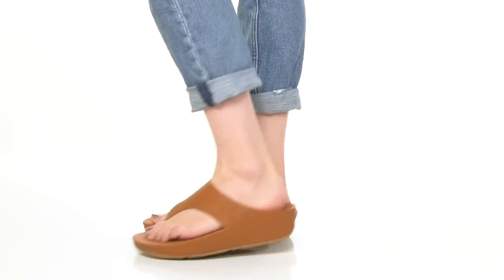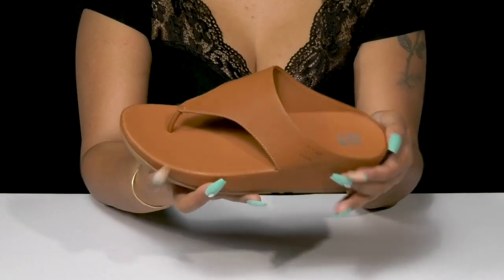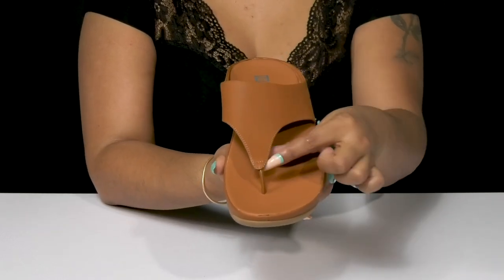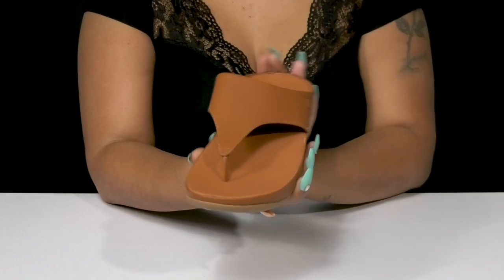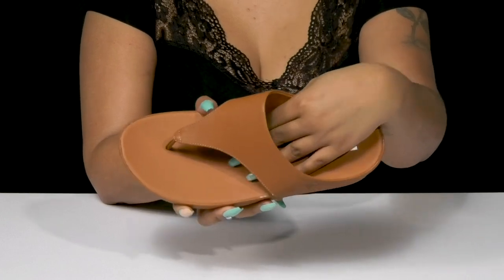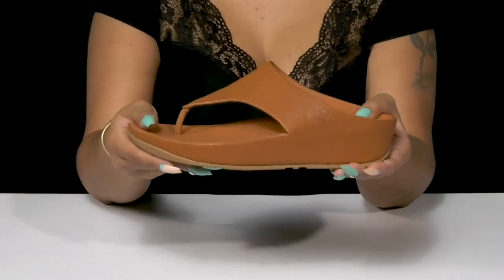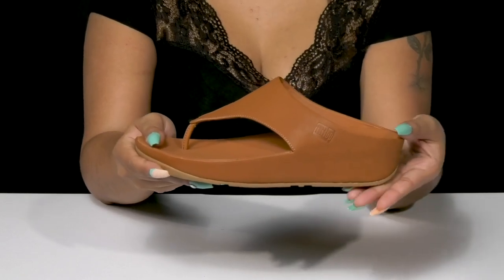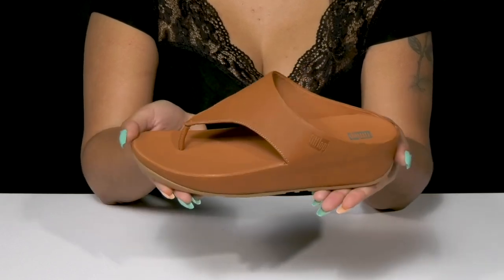FitFlop Shuv Leather Toe Post Sandals SKU: 9852745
Saty stylish and gorgeous by stepping in the soft and cushioned design of the FitFlop™ Shuv Leather Toe Post Sandals.
Leather upper.
Leather lining and insole.
Slip-on style with toe post construction.
Round toe construction.
Raised platform heels.
Synthetic outsole.
Imported.